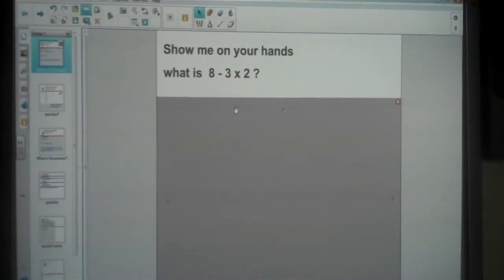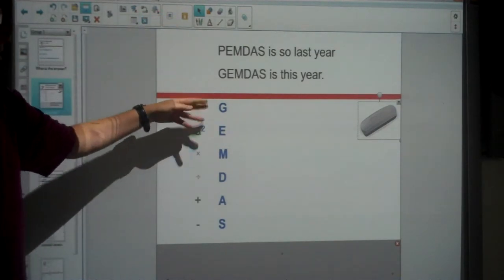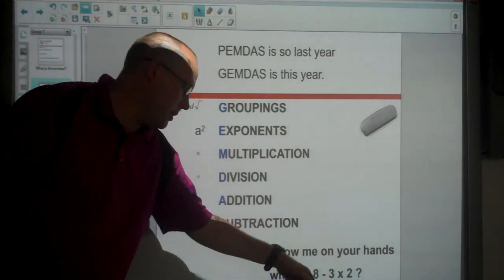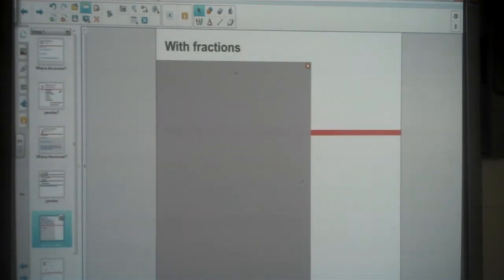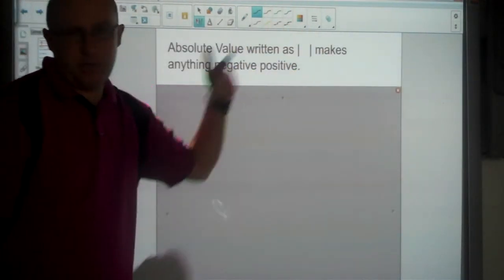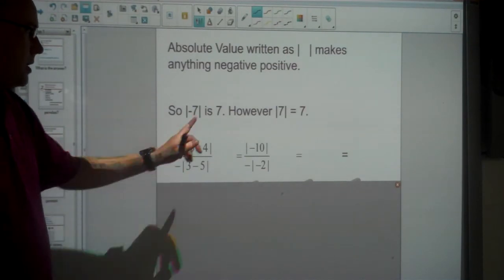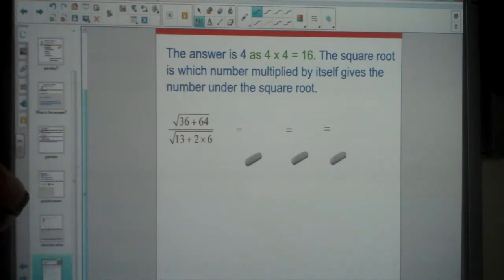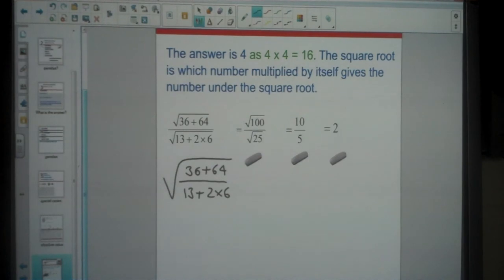Lesson 1A.0 PEMDAS/GEMDAS/GERMDAS BY HAND (EXTENSION VIDEO)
Previously Unit 1 before 2018-19 school year.
We will be mainly focusing on using DESMOS to evaluate expressions but for those interested this is how we will evaluate expressions by hand.